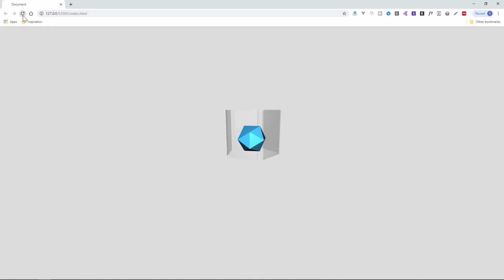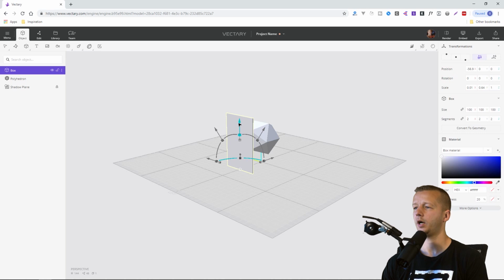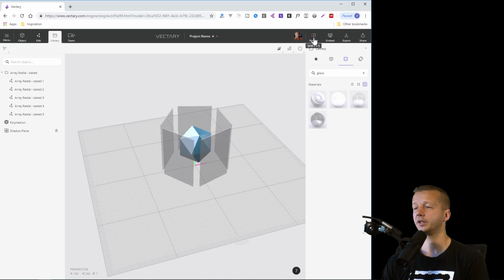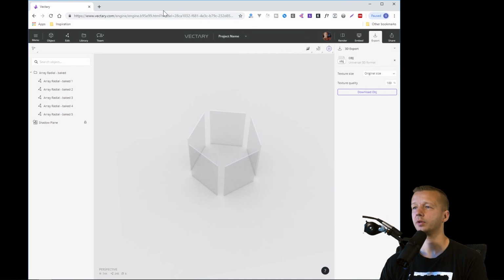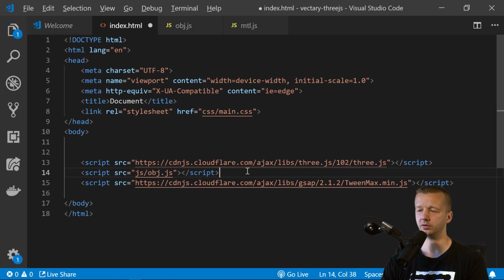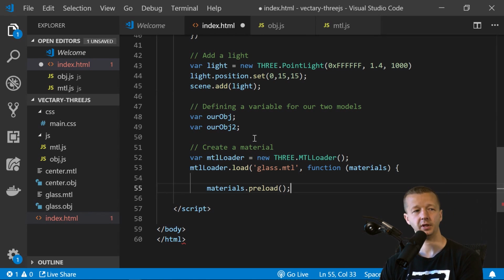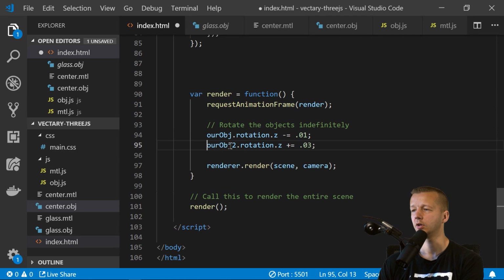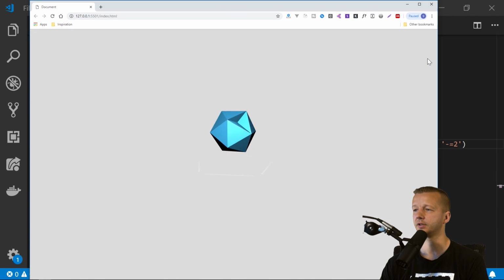Creating Custom 3D Objects for use with Three.js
-- Recently, I've covered both Three.js and Vectary. Today, we're going to combine their powers by first creating custom 3D objects in Vectary, and then importing them for use within a web project with Three.js!